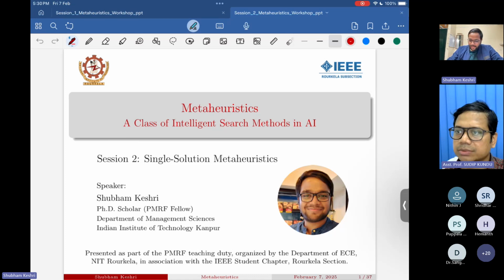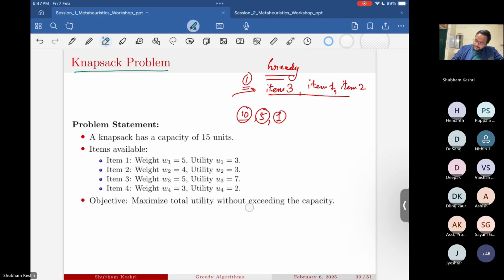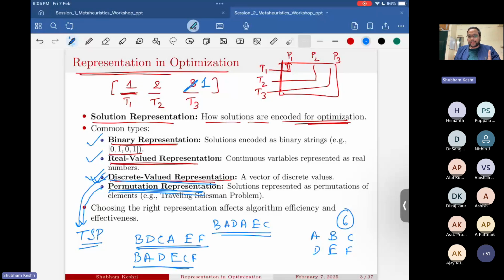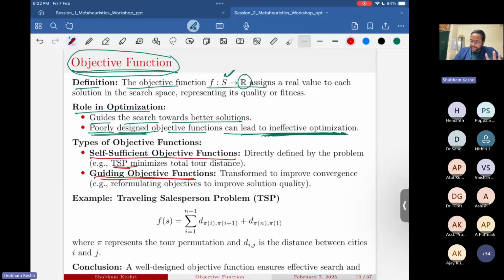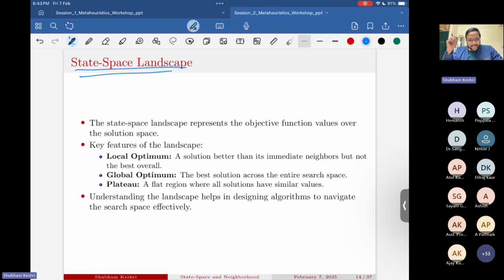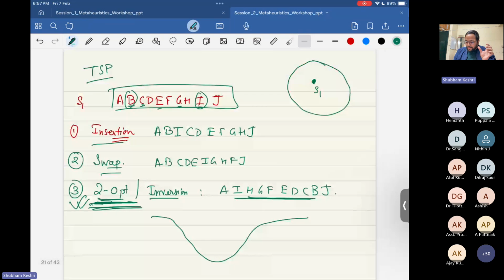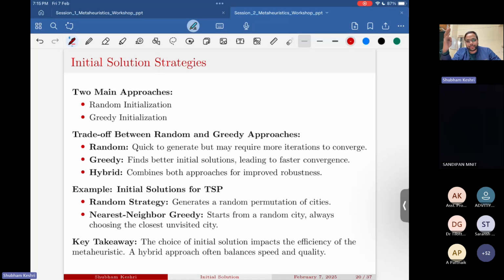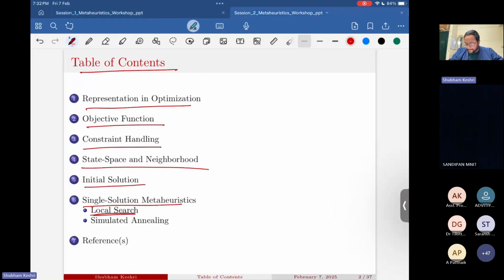Day 2: Single-Solution Metaheuristics: Local Search, Fitness Landscapes, and Constraint Handling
Welcome to Day 2 of our online workshop, "Metaheuristics: A Class of Intelligent Search Methods in AI"!

In this second session of our "Metaheuristics in AI" workshop, we dive deeper into practical optimization techniques. We cover greedy algorithms with the Knapsack Problem, explore how to represent solutions for metaheuristics, and discuss the critical concepts of objective functions, constraint handling, and fitness landscapes. The session culminates with an introduction to single-solution metaheuristics and the local search algorithm.

This workshop is organized by the Department of Electronics and Communication Engineering at NIT Rourkela, in association with the IEEE Student Chapter, Rourkela Sub-Section.

0:00:00 - Introduction & Day 1 Recap
0:05:20 - The Knapsack Problem & Greedy Heuristics
0:18:06 - Solution Representation Techniques
0:46:39 - The Role of the Objective Function
0:56:00 - Strategies for Constraint Handling
1:14:40 - Fitness Landscape & Neighborhoods
1:46:39 - Initial Solution & Introduction to Local Search

📌 Key Topics Covered:
🔹 Greedy Algorithms & Limitations
✅ Knapsack Problem and its Greedy Algorithm
✅ Why Greedy Algorithms may fail in certain cases
A deep dive into the Knapsack Problem and a demonstration of why greedy approaches can sometimes fail.

🔹 Representation in Optimization
✅ Binary, Real-Valued, Discrete-Valued, and Permutation Representations
✅ Direct vs. Indirect Encoding in Metaheuristics
Learn about binary, real-valued, discrete, and permutation representations, along with direct vs. indirect encoding.

🔹 Objective Function & Constraint Handling
✅ How objective functions guide optimization
✅ Example: Exam Scheduling Problem
✅ Constraint handling in metaheuristics
Understand how objective functions guide the optimization process and how to handle constraints in metaheuristics, using the Exam Scheduling Problem as an example.

🔹 State-Space, Neighborhood & Fitness Landscapes
✅ Understanding state-space and neighborhood search
✅ Examples of neighborhood operators
✅ Fitness landscape analysis & distances in the search space
State-Space, Neighborhood & Fitness Landscapes: Explore the concepts of state-space, neighborhood search, and fitness landscape analysis.

🔹 Single-Solution Metaheuristics & Local Search
✅ What are Single-Solution Metaheuristics?
✅ Local Search Algorithm for solving TSP
✅ Intensification & Diversification Strategies
✅ How to escape local optima in search algorithms
Single-Solution Metaheuristics & Local Search: An introduction to this important class of algorithms and a look at the Local Search algorithm for solving the TSP, including strategies for intensification and diversification to escape local optima.